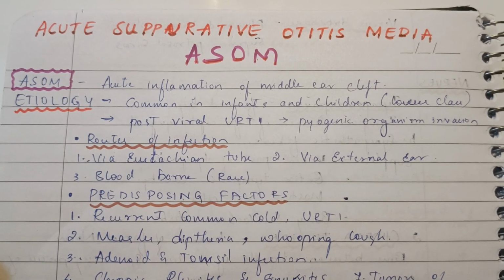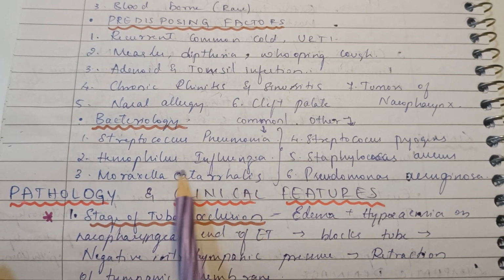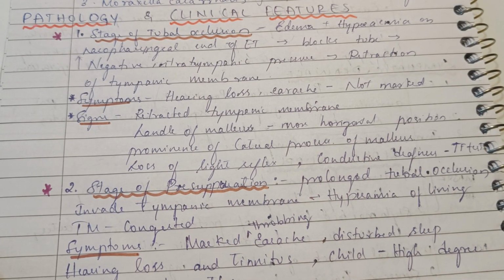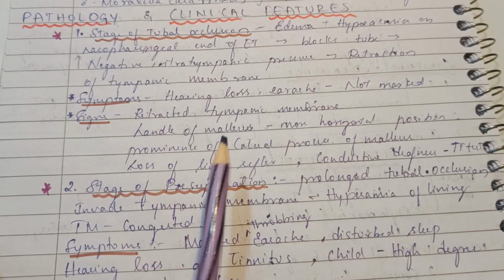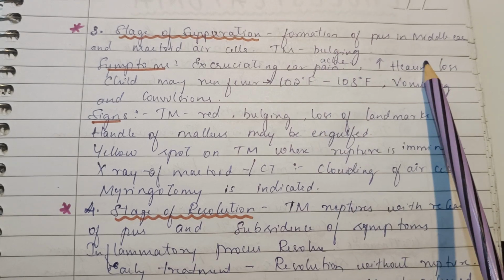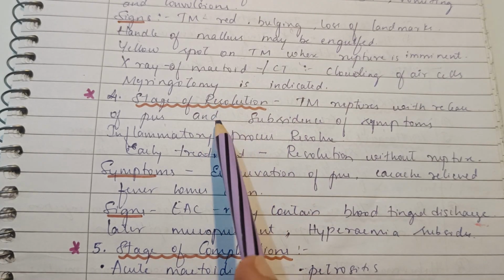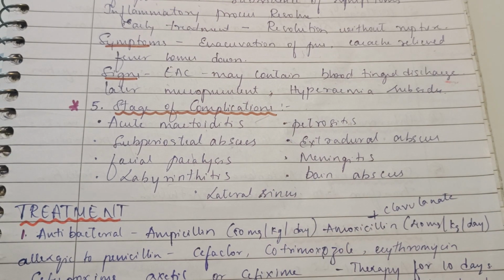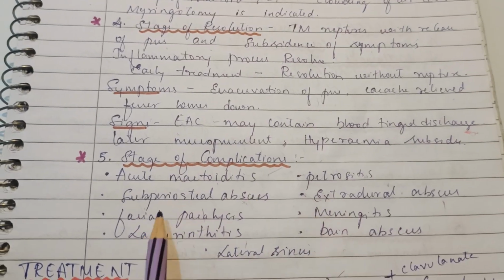Acute supportive otitis Media ASOM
🎯 ACUTE SUPPURATIVE OTITIS MEDIA (ASOM) | ENT LONG ESSAY | Easy Notes for MBBS Exams

In this video, we discuss Acute Suppurative Otitis Media (ASOM) in a simple, exam-oriented format. This topic is one of the most important ENT long essay questions for MBBS students.

📚 Topics Covered:
✅ Definition
✅ Etiology & Risk Factors
✅ Pathogenesis
✅ Clinical Features
✅ Stages of ASOM
✅ Investigations
✅ Differential Diagnosis
✅ Treatment & Management
✅ Complications

This lecture is designed for quick revision, university examinations, viva preparation, and last-minute study.